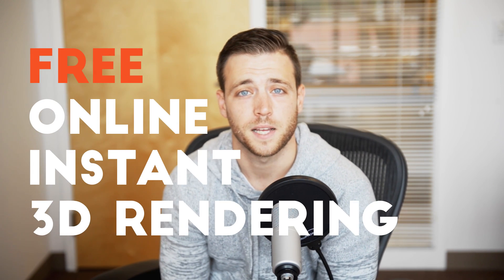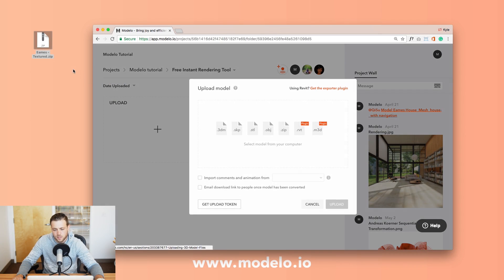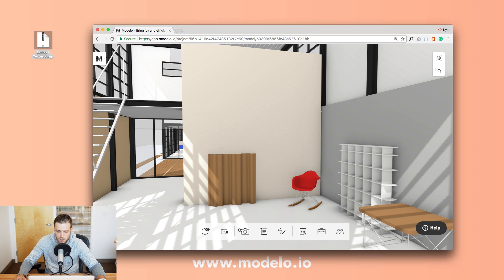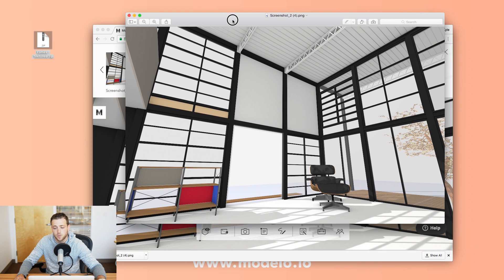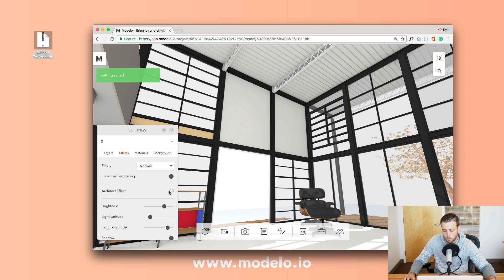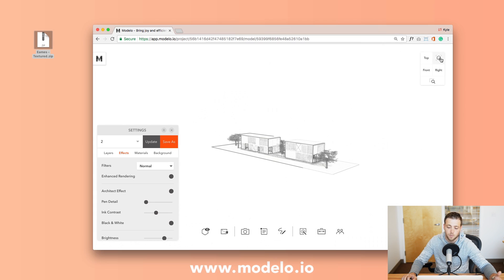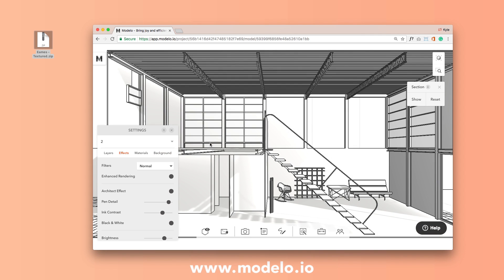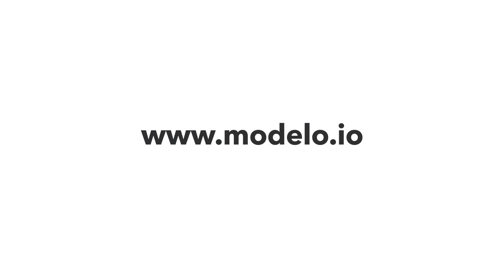Modelo|Free Online Instant 3D/CAD Rendering in Seconds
Free online instant 3D/CAD Rendering in Seconds
With one click, instantly you can get your 3D/CAD model rendered, as many angles and views as you want, all in seconds!
and you can get your job done all in your browser! Save tons of hours to setup your Vray rendering settings, the time of rendering and the money for buying the Vray plugin.
Try it out today by yourself.